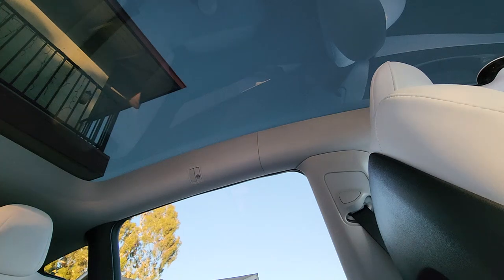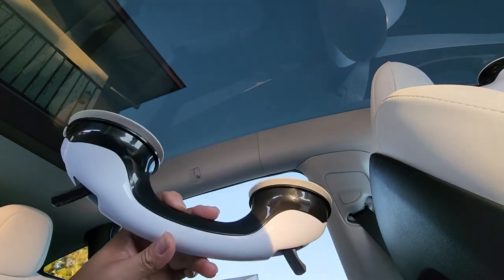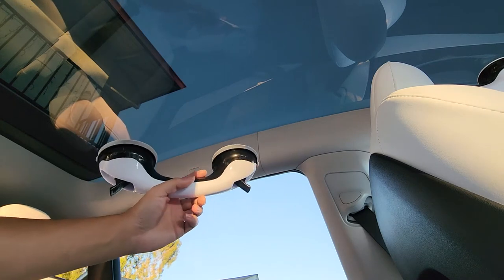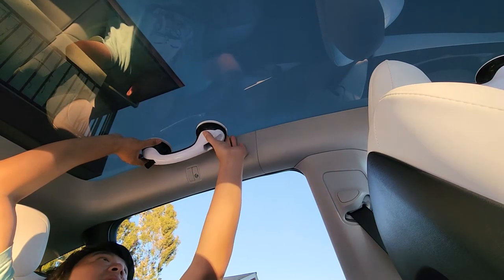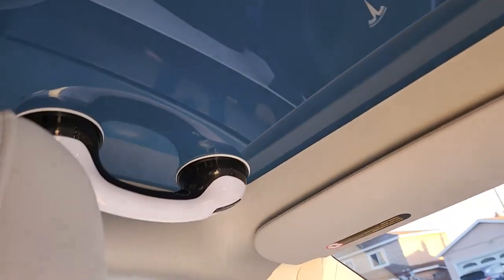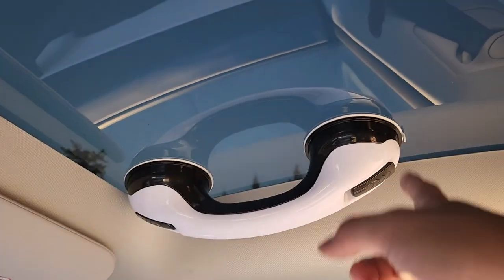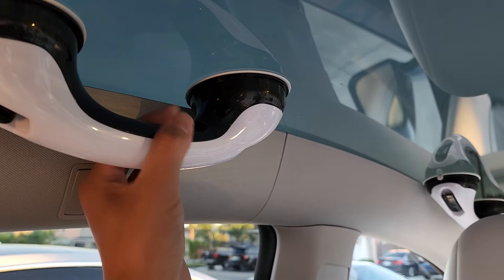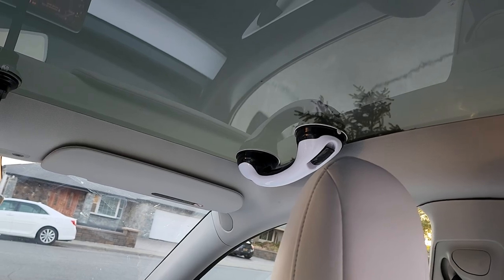Tesla Model S 3 X Y Oh Shiz! Oh No! Grab Handle Handles Cheap Workaround Solution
Link to buy

Mail:
It's Binh Repaired
1288 N Hillview Dr.